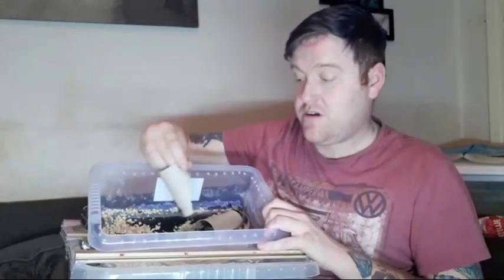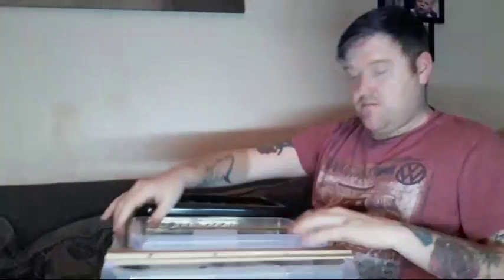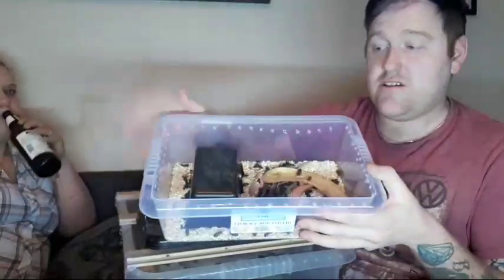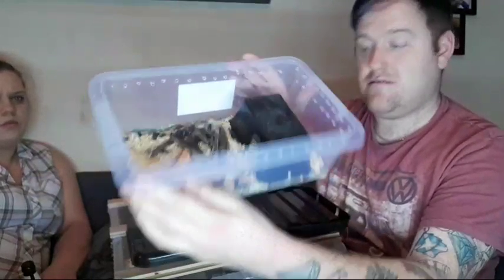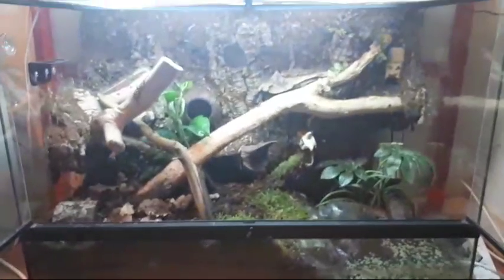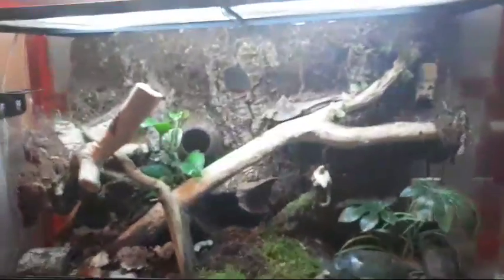Cleaning And Sorting The Mealworms LIVE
This was a live stream of me cleaning out and discussing my MEALWORM farm,
I sort the pupa out of the mealworms , the MEALWORM darkling beetles into the farm,
I discuss my farm and chat to my subscribers on this stream